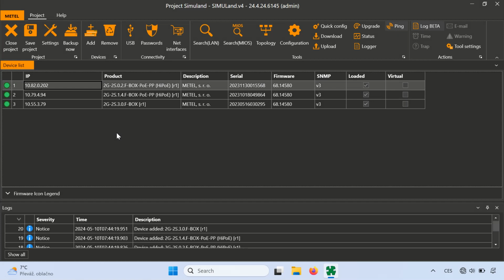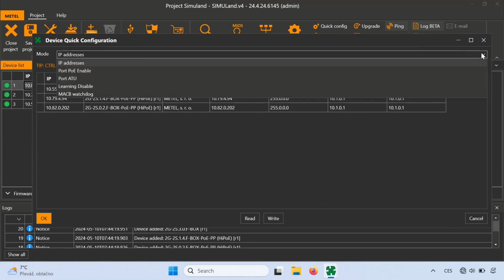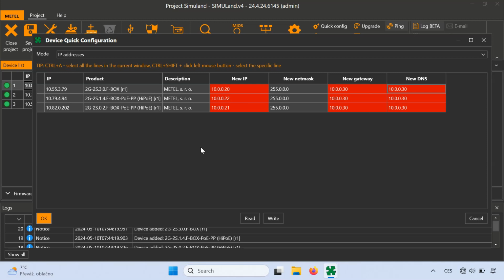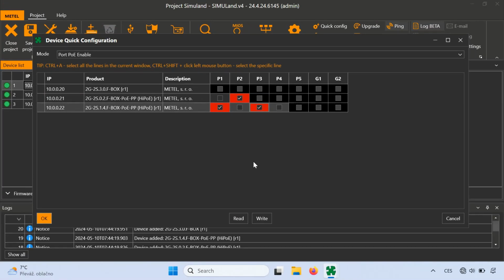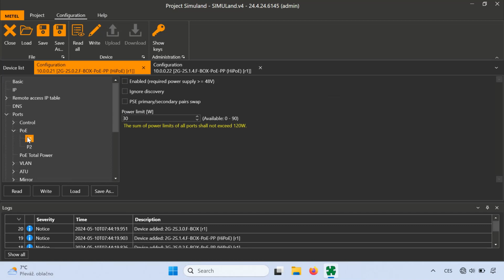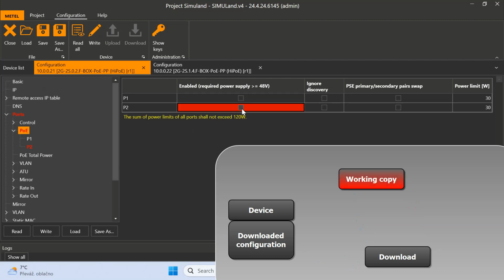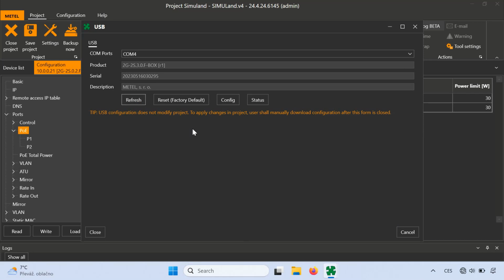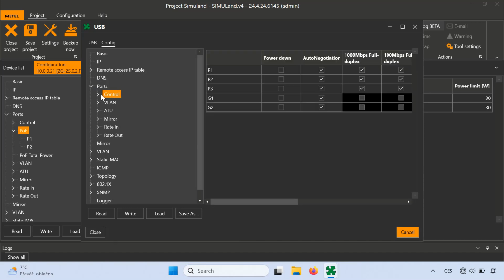04-SIMULand.v4 - Configuration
In this video we will demonstrate all the different ways to configure a device via LAN and USB.

0:00 - Introduction
0:17 - Quick Configuration
3:00 - Full Configuration
5:00 - USB
6:18 - Conclusion